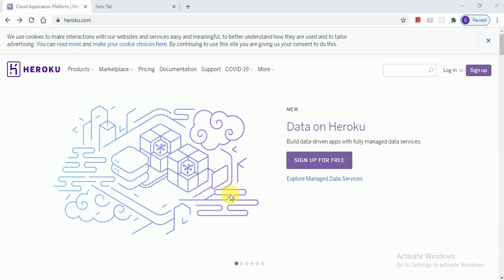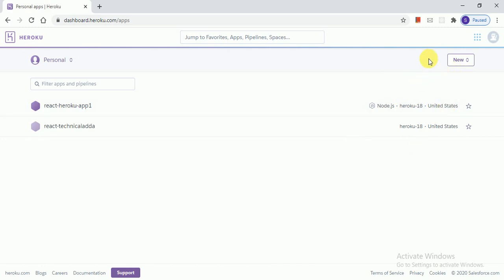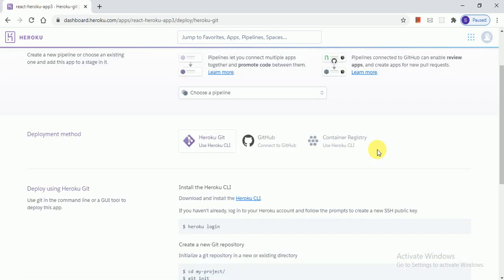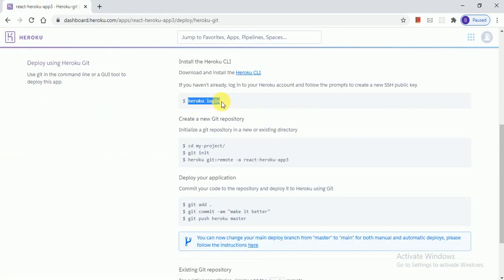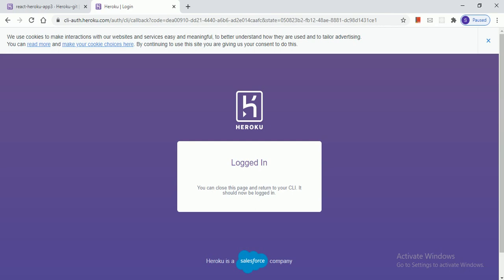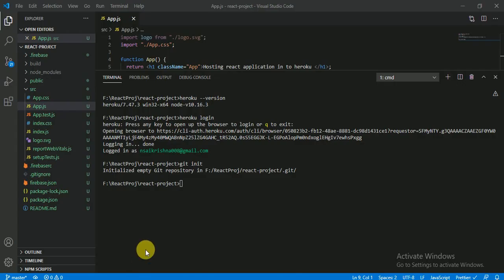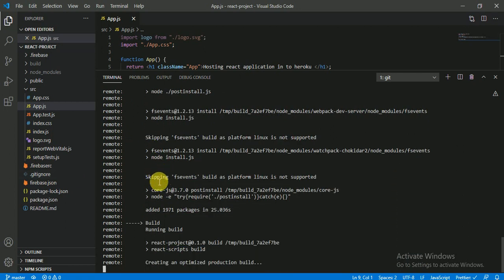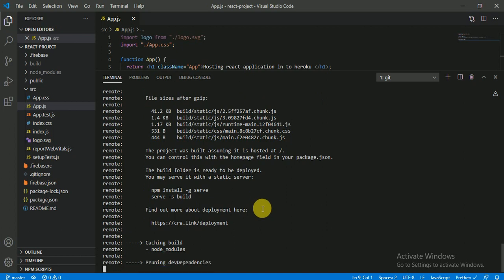Deploy React app to Heroku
Deploy React app to firebase

sign up in heroku.com for react
login to heroku
install heroku cli in react application/create-react-app
download and install git for heroku react application.
install git commands specified in the video.
In this way we can deploy our react application to heroku.